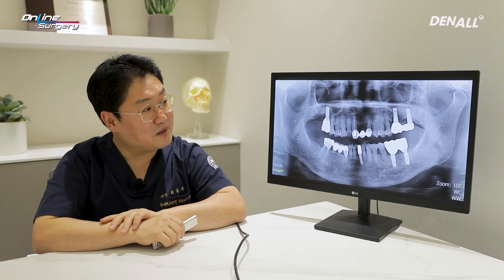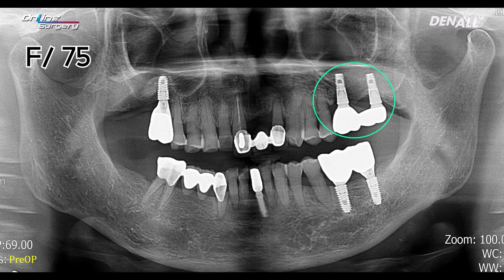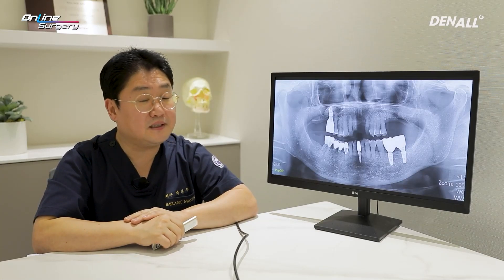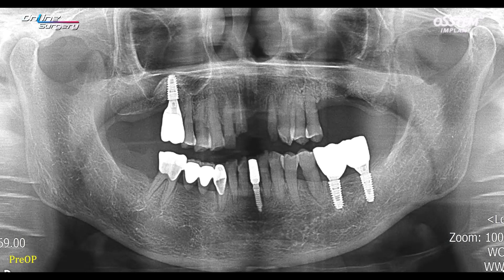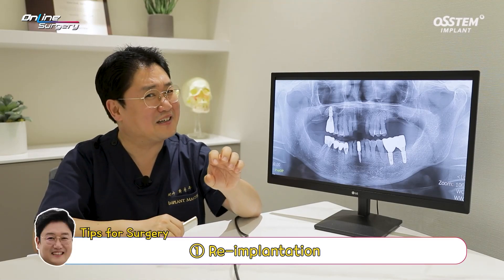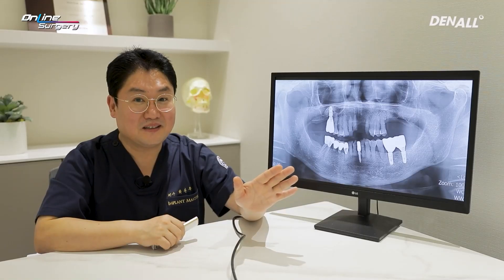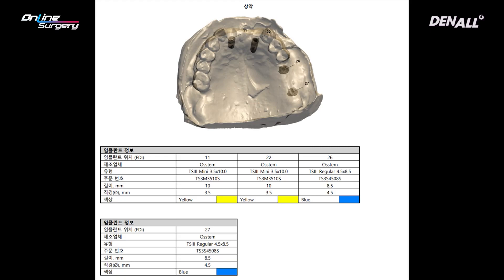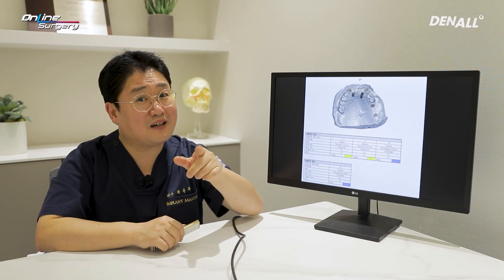[Online Surgery] OneCAS + membrane perforation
[TimeLine]
1) INTRO [00:00]
2) CASE PREVIEW & REVIEW [00:11]
3) SURGERY [02:22]
4) SURGERY REVIEW [10:40]